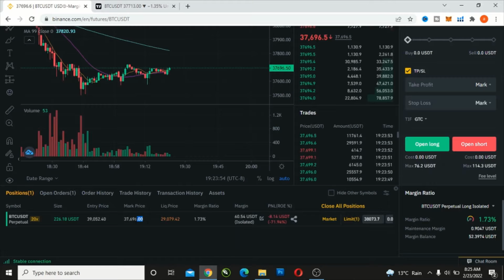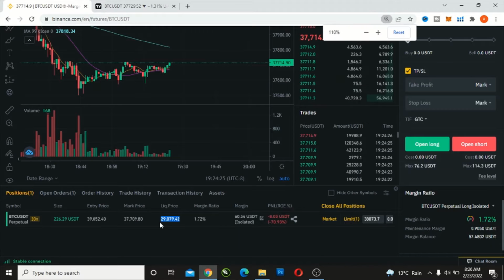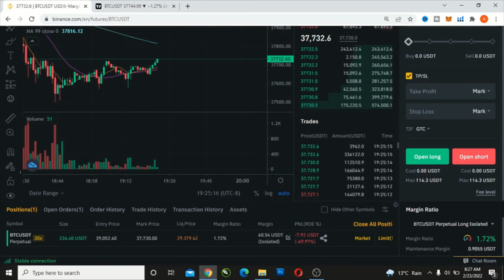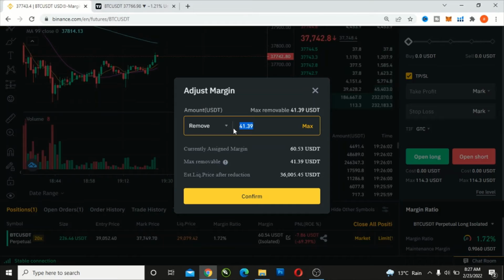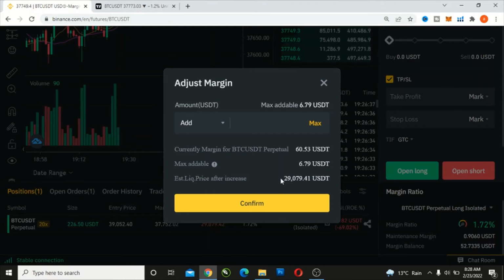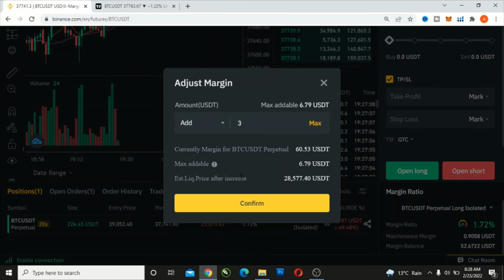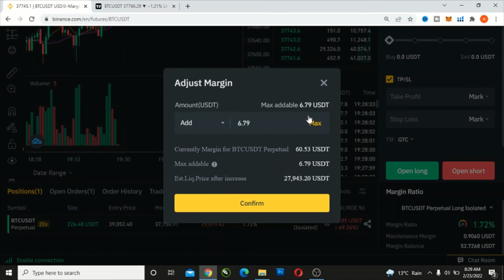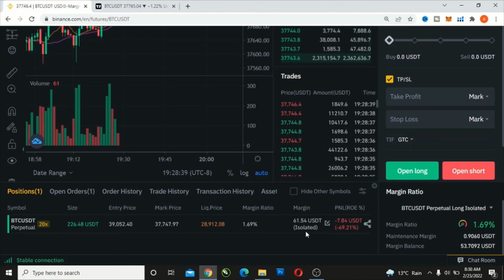Liquidation Price in Futures Trading - How to Manage It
HOW TO MANAGE LIQUIDATION PRICE BY MANAGING MARGIN - NO MORE LIQUIDATION WITH THIS SIMPLE TECHNIQUE